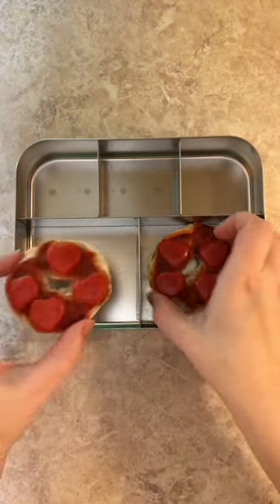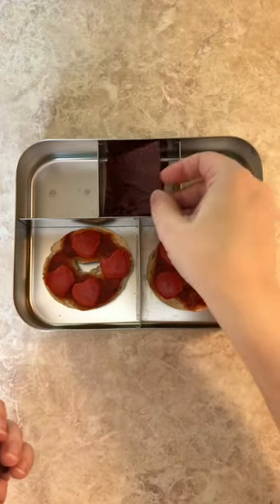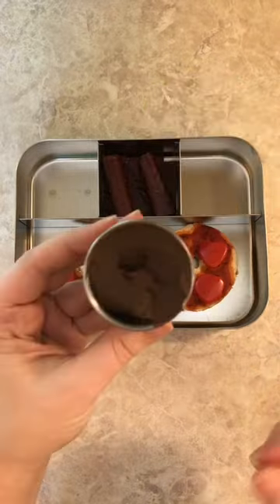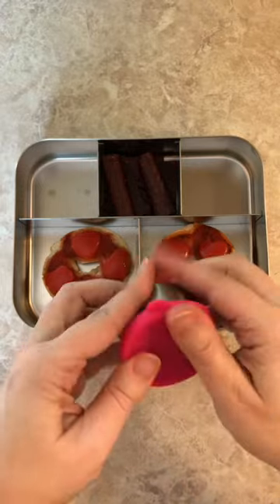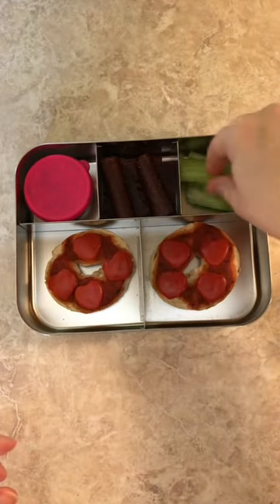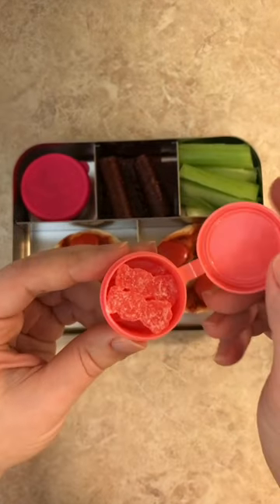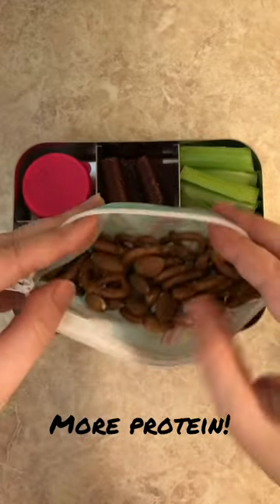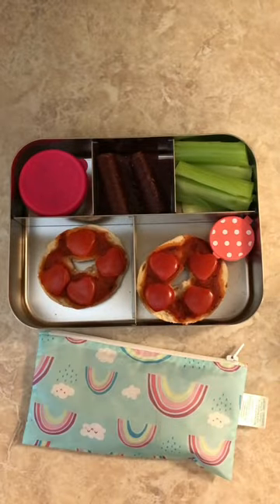Meatless Pizza Bagels - Plantbased School Lunches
Today's lunch is Pizza Bagels! They are so easy and delicious.
How to make them:
 Spread your favorite pizza sauce on top. Then place your veggies, or whatever toppings you like, on top of the sauce. Bake at 350* for 10-12 minutes.